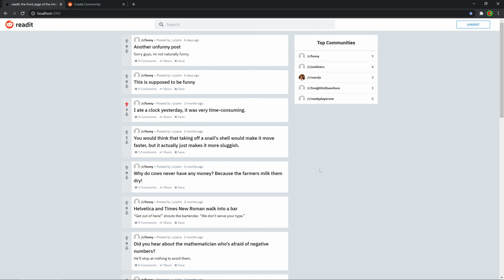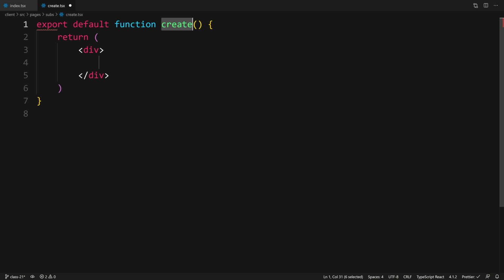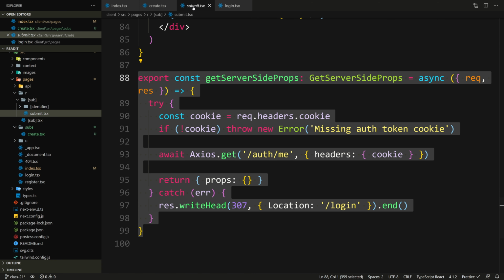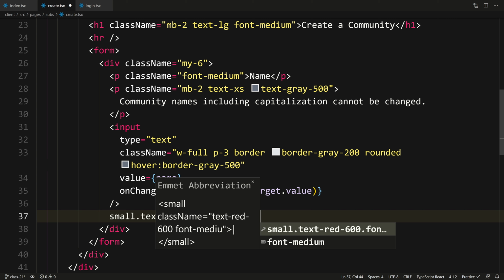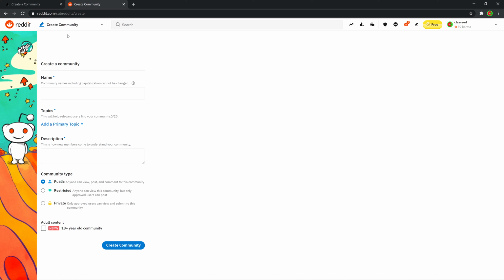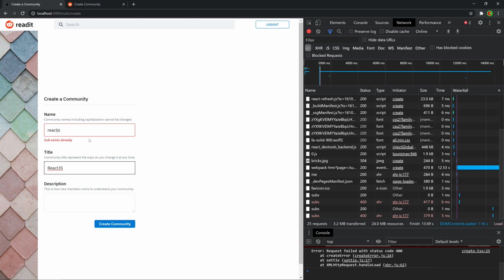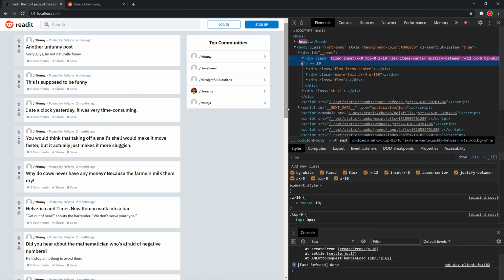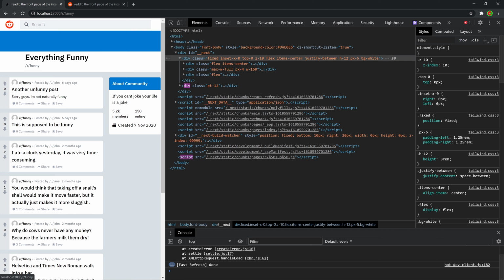Nextjs TypeORM TailwindCSS TypeScript Reddit Clone #21 Create Sub & Responsive Homepage